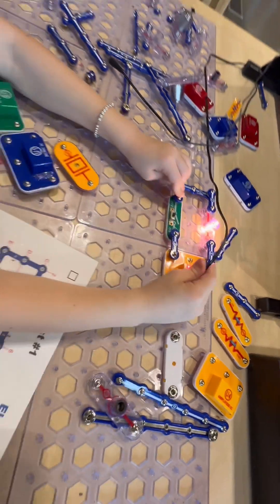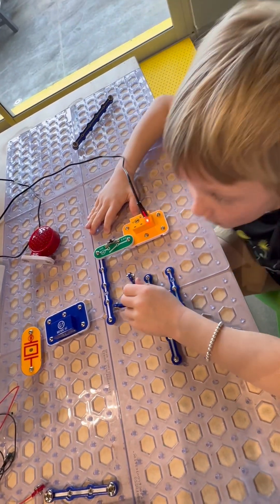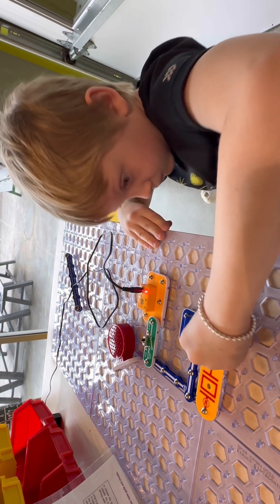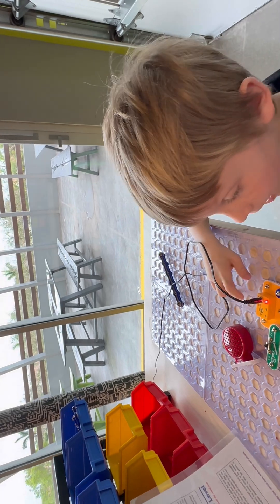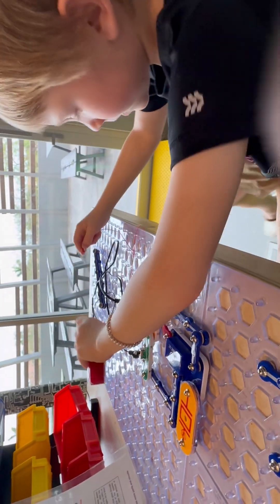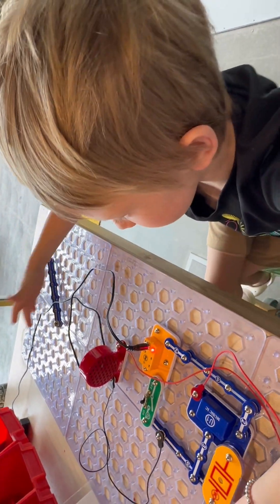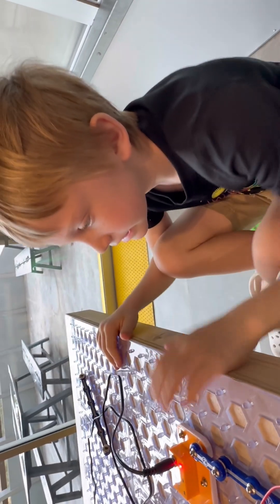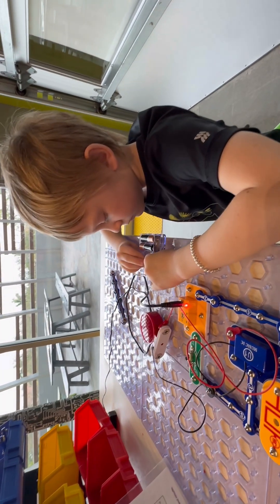Asher Builds an Electrical Circuit at Golisano Children's Museum! 🔆 | Fun STEM Activity for Kids"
Join Asher at the Golisano Children's Museum as he explores the exciting world of STEM! Watch him carefully assemble an electrical loop to light up a bulb, showcasing problem-solving and creativity in action. 🧠✨

This hands-on activity is perfect for inspiring kids to learn about science, technology, engineering, and math in a fun and engaging way. Don't miss this educational and entertaining moment!